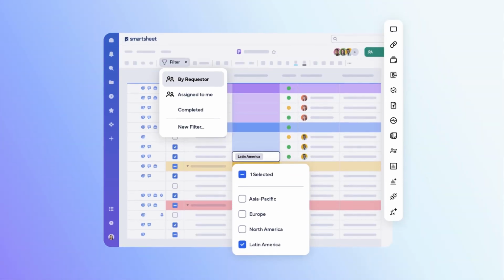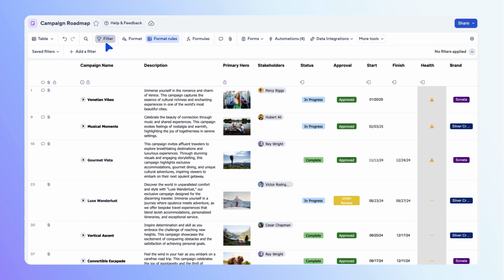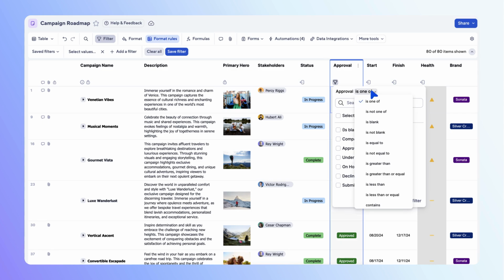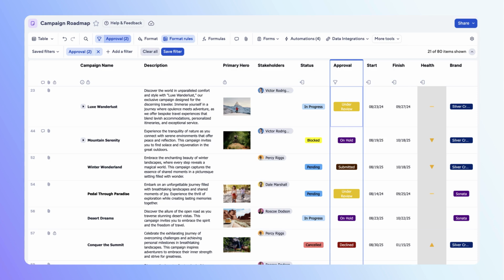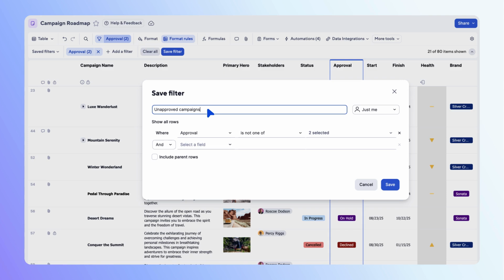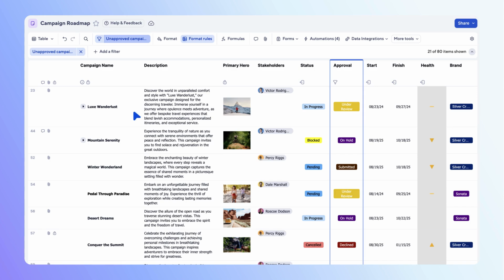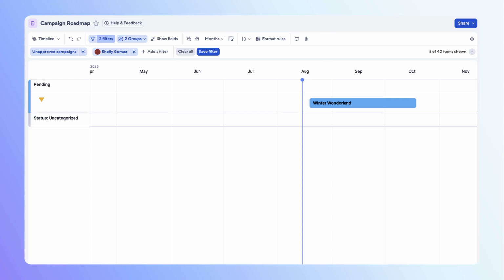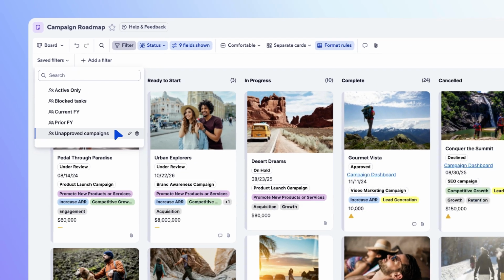How to use filters in table, board, and timeline view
Learn how to create, apply, and edit filters in table, board, and timeline view. Use filters to show or hide information in your sheet and quickly find what you need.

Chapters:
0:00-0:24 Introduction
0:25-0:39 Apply a saved filter
0:40-2:24 Create a new filter
2:25-2:48 Further filter your data
2:49-3:08 Edit a saved filter
3:09 - 3:22 Closing